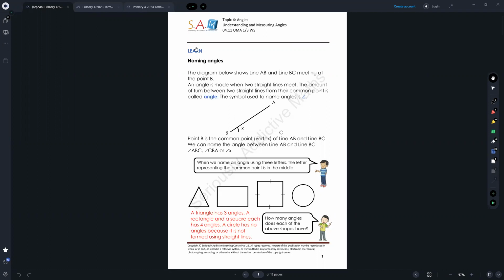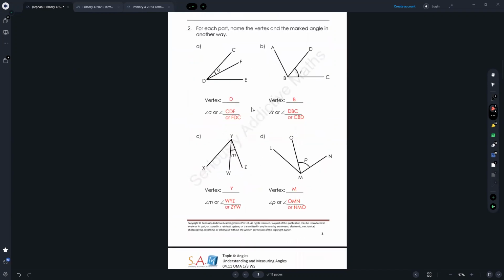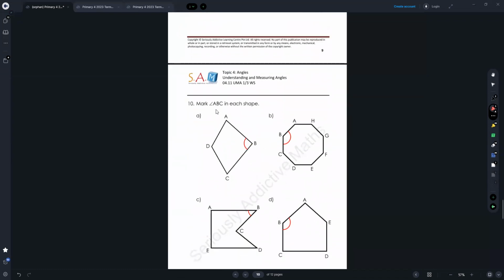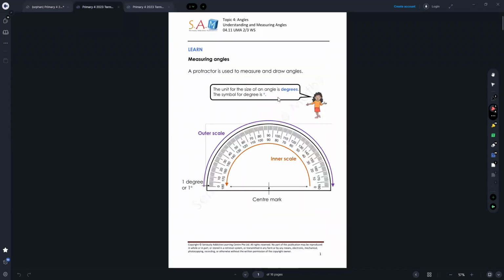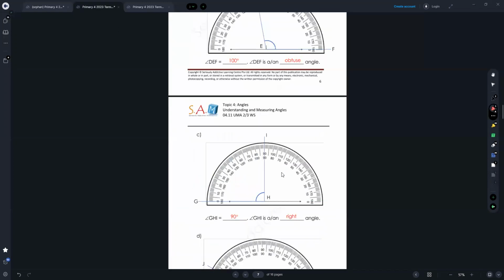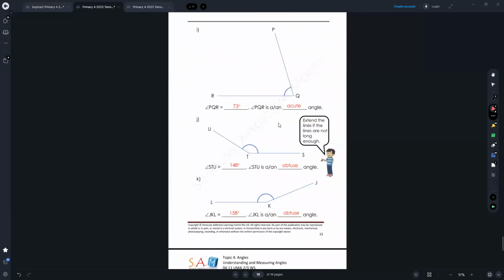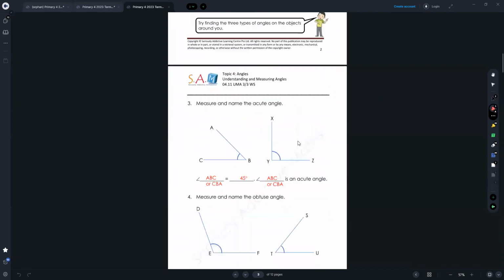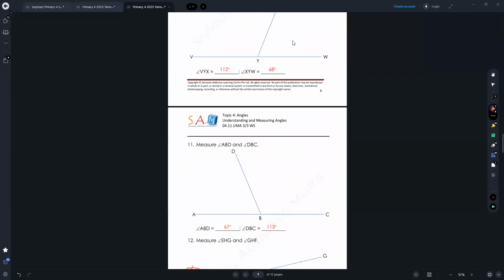Primary 4 Term 1 Week 11 Instructional Guide